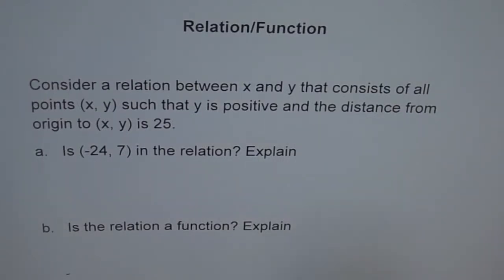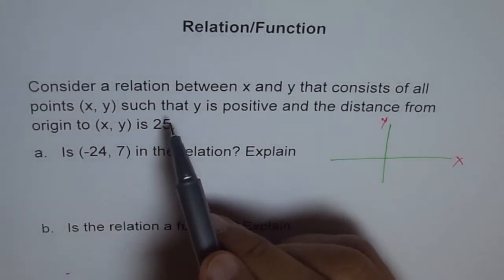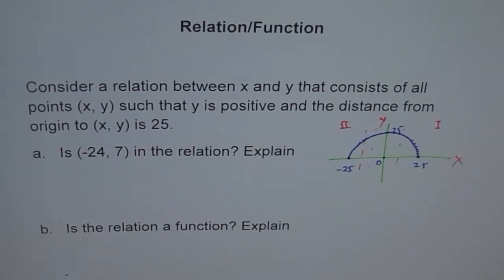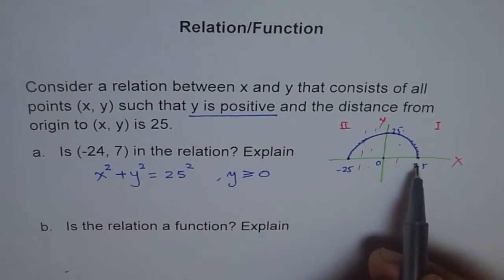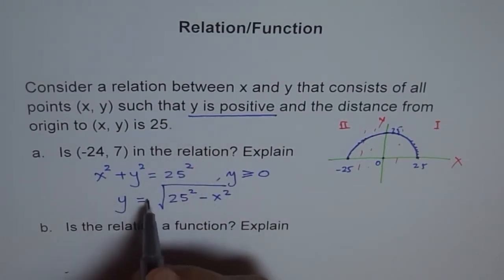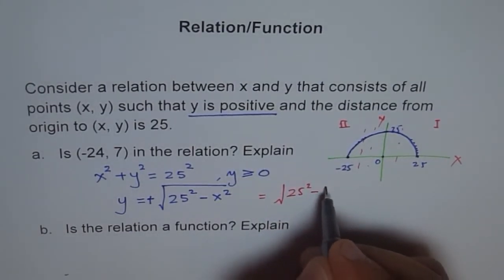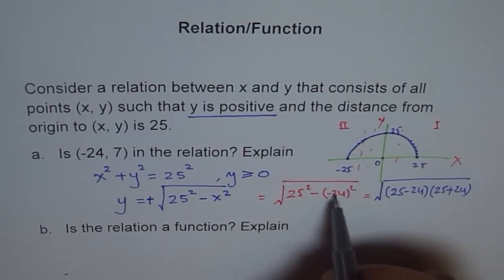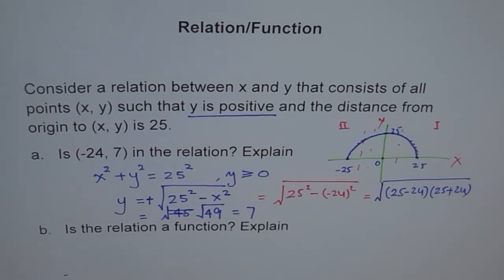Is it a Function or not?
Read the problem carefully and then answer. Many students get it wrong and therefore I am taking it here.